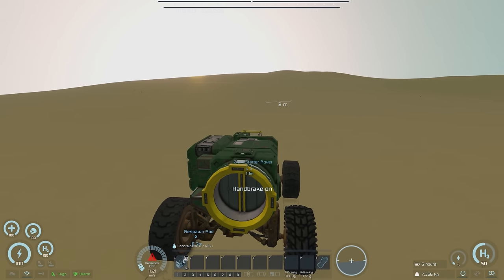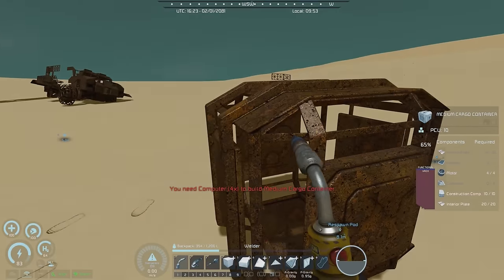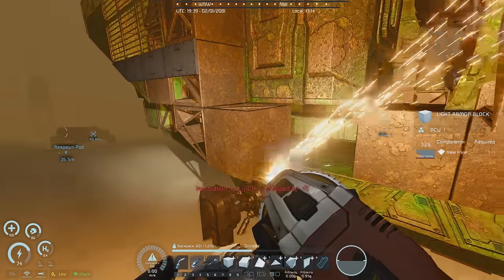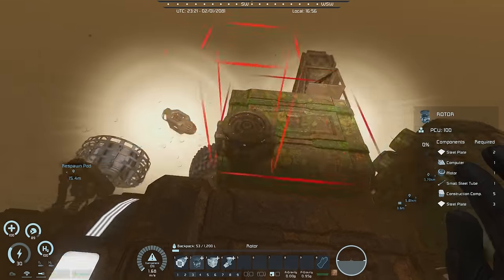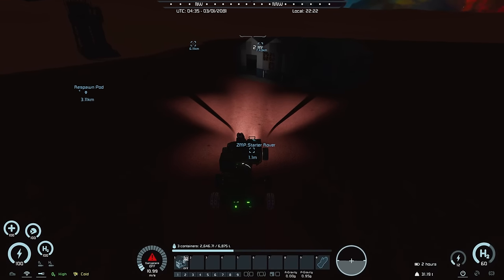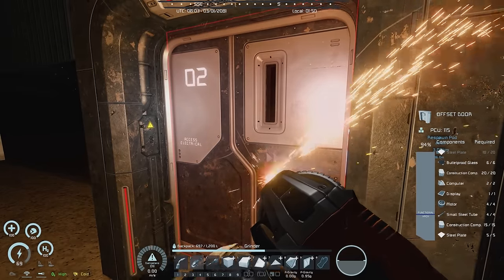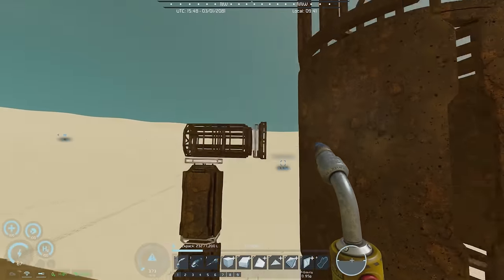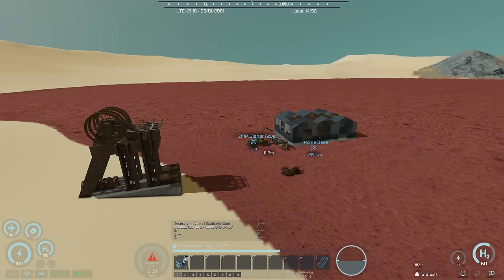Scrapyard Survival - The Beginning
Welcome to the Scrapyard. Space Engineers where what you can't build, you must find.

You can find the videos on the making and testing of this set of mods over

Music and Sound Effects by:
Space Engineers